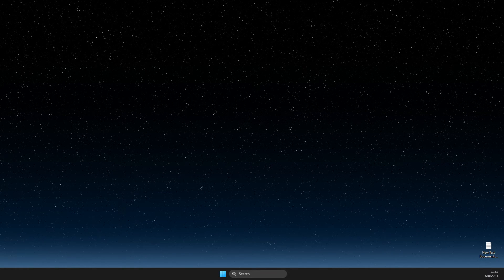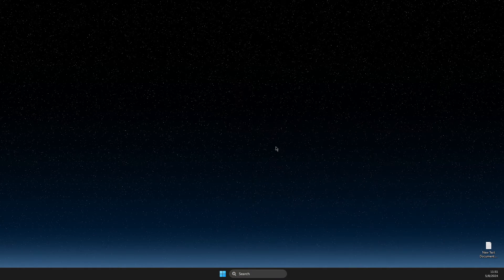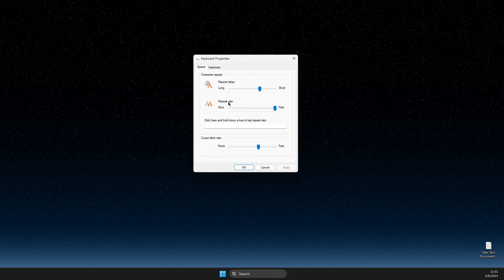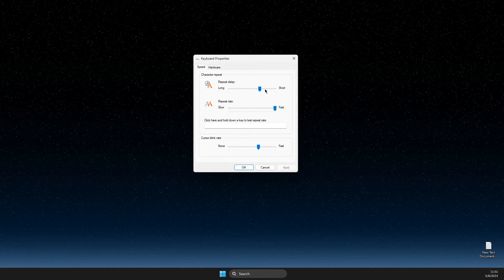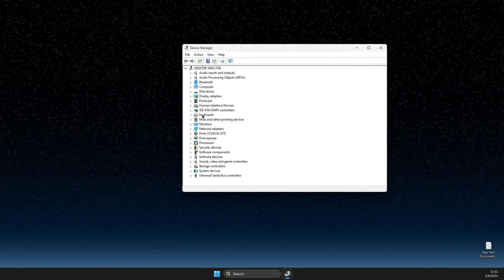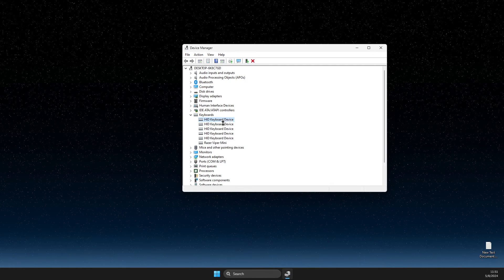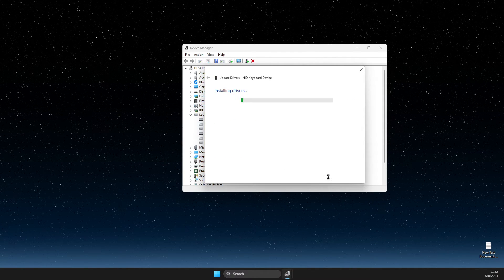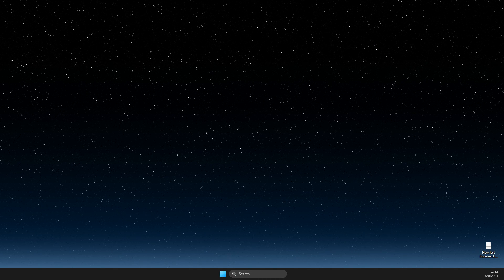How To Fix Keyboard Input Lag in Games - Full Guide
In this video I will show you How To Fix Keyboard Input Lag in Games It's really easy and it will take you less than a minute to do it!